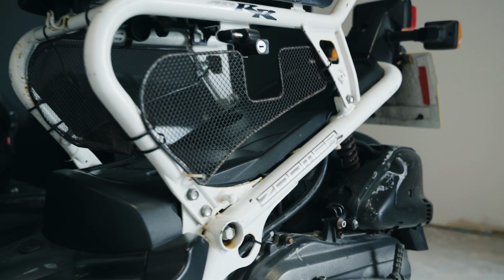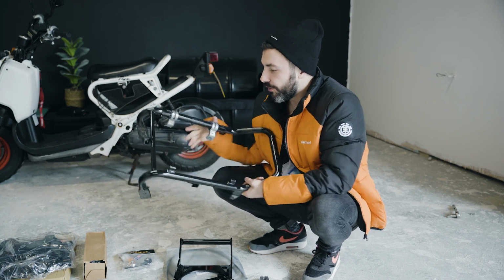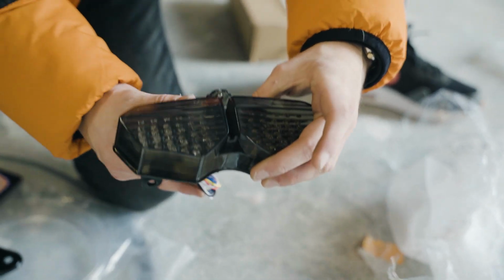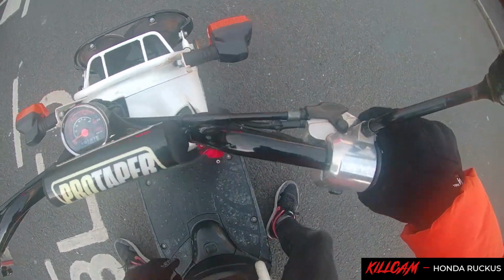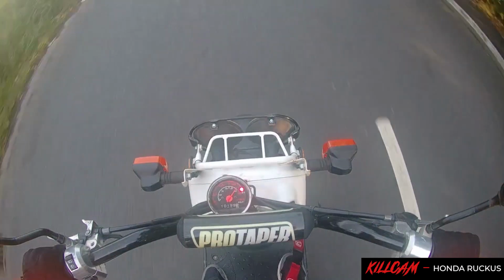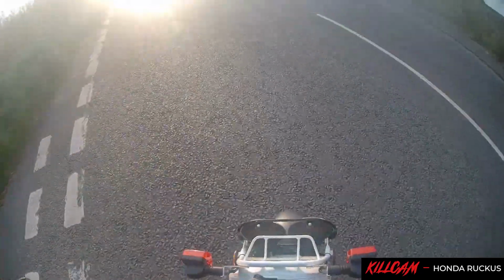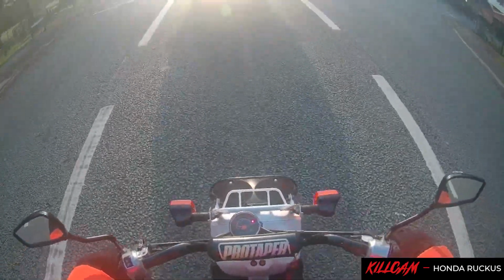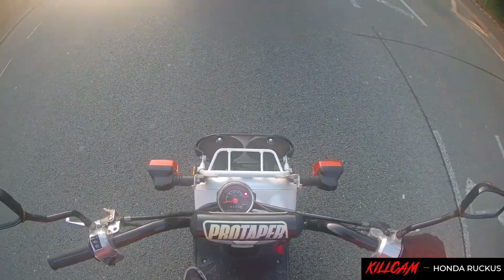HONDA RUCKUS BUILD - EPISODE 1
Episode 1 of my double Honda Zoomer / Ruckus build series.